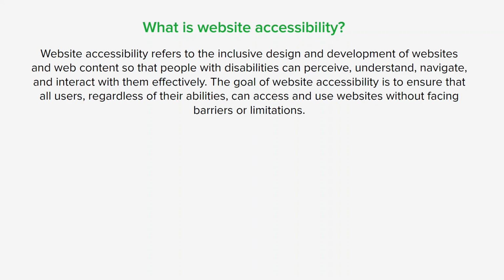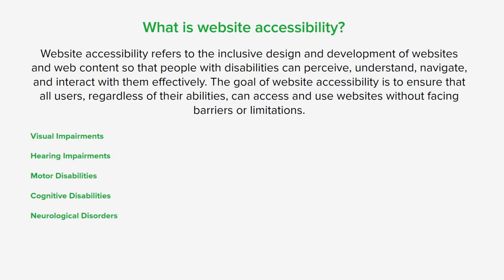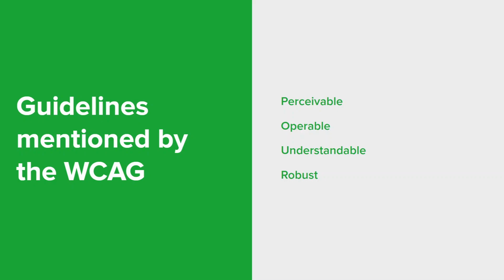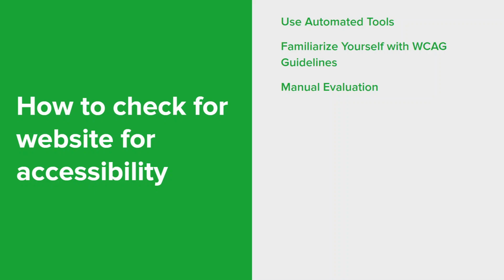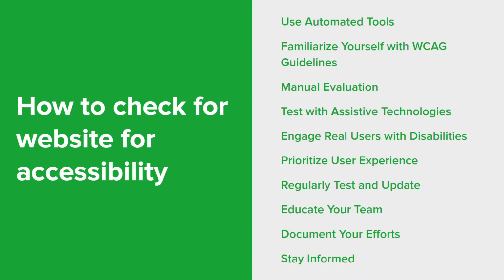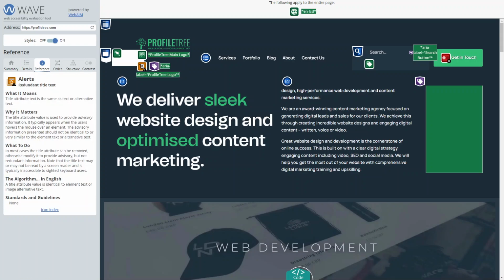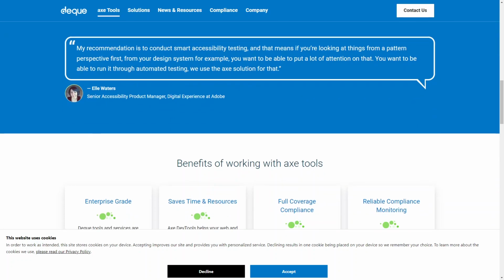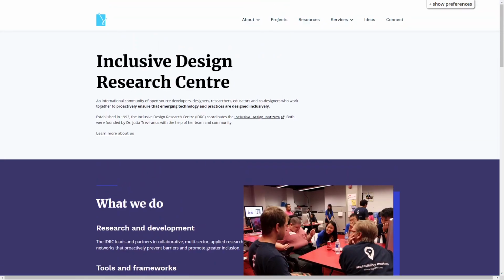Website Accessibility Checker | Make a Website Accessible | Web Development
In this video, we will show you how to use a website accessibility checker to ensure your website is accessible to all users.

Website accessibility refers to the design and development practices that ensure websites and web content are easily usable by all individuals, including those with disabilities. This means that the site's features and content are available to users with a range of abilities, from visual and auditory impairments to cognitive and motor challenges. Adhering to accessibility standards ensures inclusivity, allowing everyone to have equal access to information and online experiences, regardless of any physical or cognitive limitations they might have.

A website accessibility checker is a tool that evaluates a website to determine how well it conforms to accessibility standards. These tools typically scan web pages for issues that might make the content difficult or impossible for people with disabilities to access. Common checks include color contrast, alt text for images, proper use of headings, and keyboard navigability.

Inclusivity: At its core, accessibility is about inclusivity. Making your website accessible ensures that all users, including those with disabilities, can access and engage with your content. Disabilities can range from visual and auditory impairments to cognitive and motor challenges.

Legal Compliance: In many regions, including the US and the UK, there are legal requirements for website accessibility. Not adhering to these standards can expose businesses to legal challenges and fines. For example, the Americans with Disabilities Act (ADA) has been the basis for numerous lawsuits against companies with inaccessible websites.

Larger Audience Reach: By making your website accessible, you're essentially expanding your audience base. It's estimated that around 15% of the global population has some form of disability. By neglecting accessibility, businesses potentially exclude a significant number of users.

SEO Benefits: Many accessibility practices also align with best practices for search engine optimization (SEO). For instance, using proper headings and providing alternative text for images can benefit both accessibility and search rankings.

Positive Brand Image: Committing to accessibility can enhance your brand image, showcasing your business as socially responsible and considerate of all users.

Better User Experience: Accessibility improvements often lead to a better user experience for everyone. For example, a website that's easy to navigate for someone using a screen reader will likely be easy to navigate for all users.

Economic Benefits: Persons with disabilities also represent a significant purchasing power. By ensuring accessibility, businesses can tap into this often-overlooked market segment.

In summary, a website accessibility checker is an invaluable tool for businesses to ensure their websites are inclusive and cater to all users. Beyond the ethical imperative, ensuring accessibility brings legal, financial, and branding advantages for businesses.